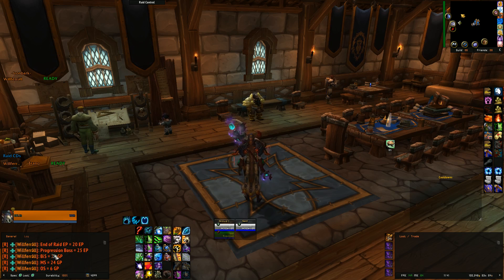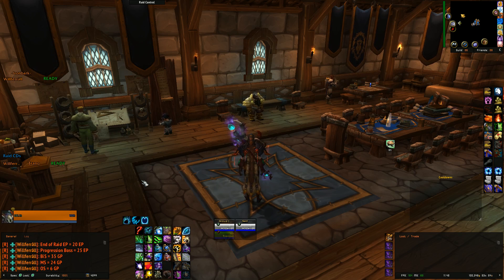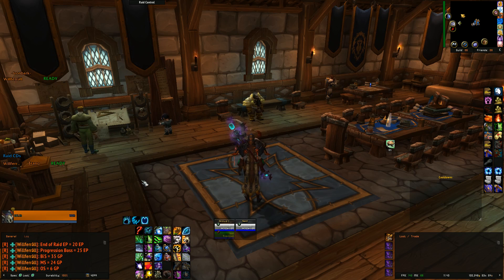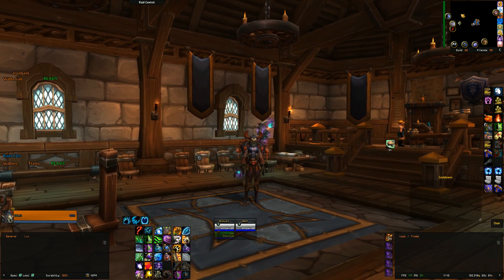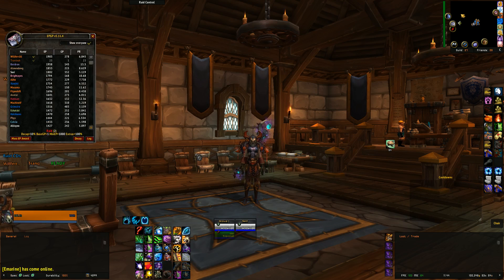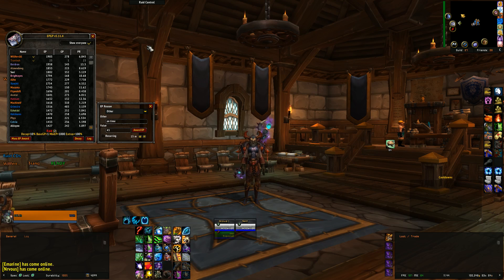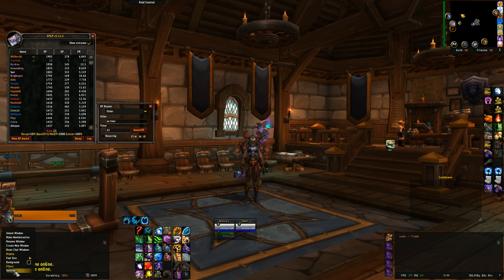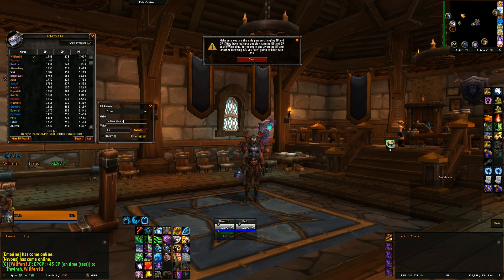EPGP - Awarding EP / Taking EP away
EPGP assistance